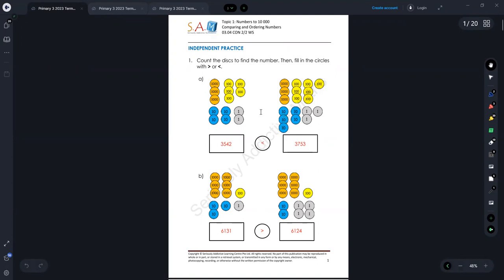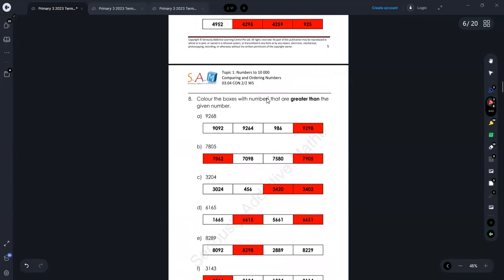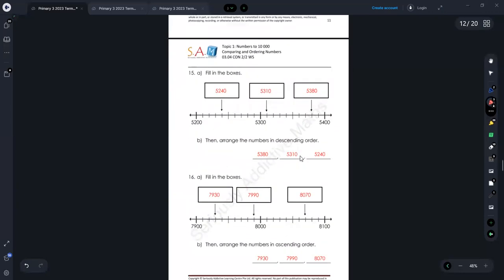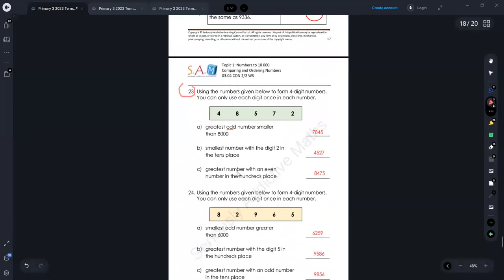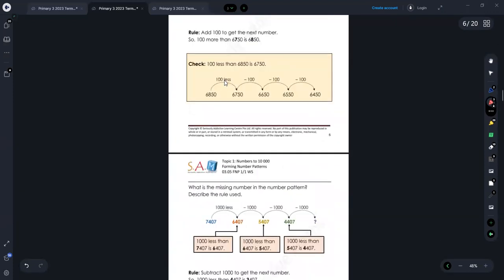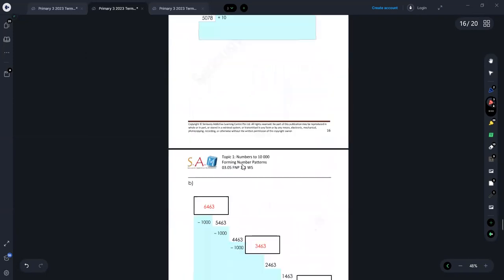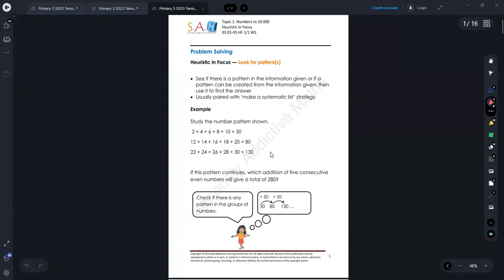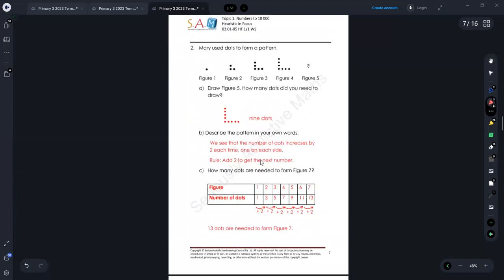Primary 3 2023 Term 1 Week 1 Instructional Guide